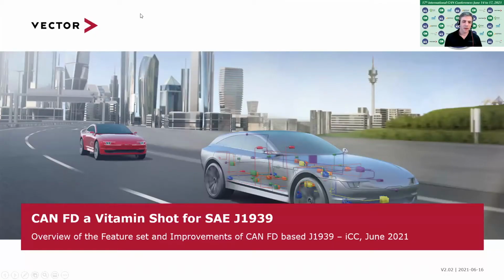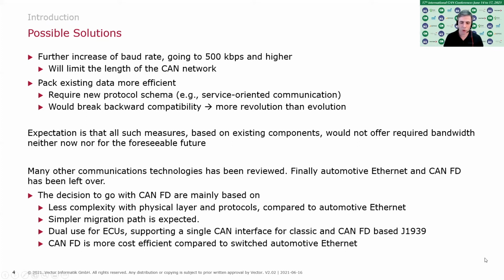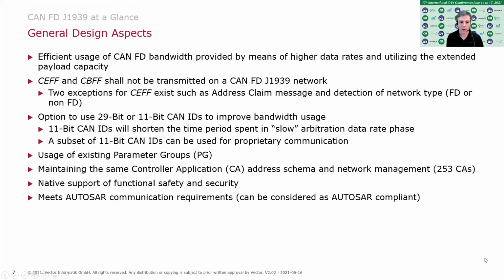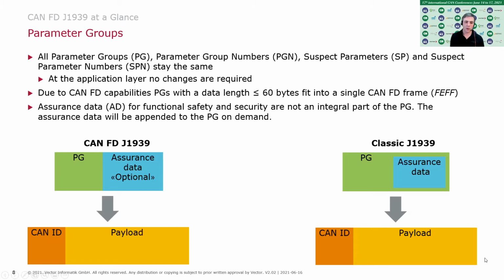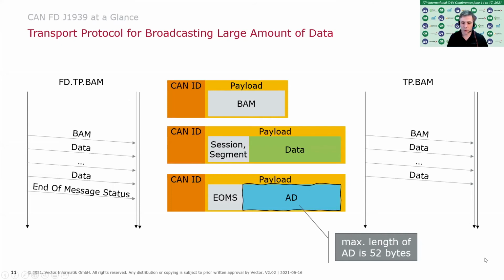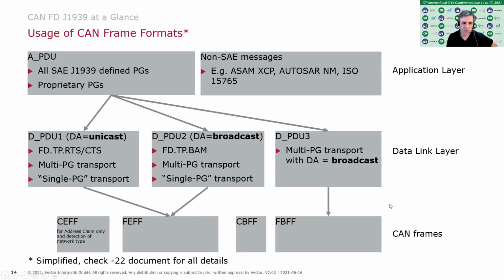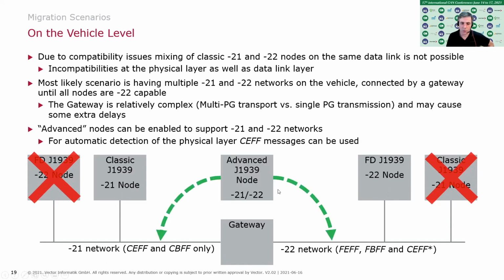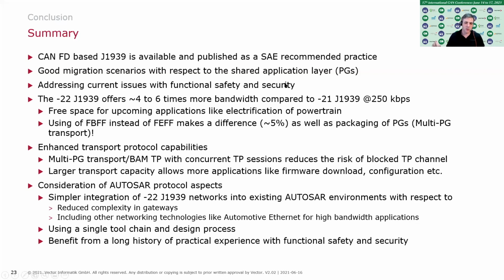17th iCC webinar: CAN FD a Vitamin Shot for SAE J1939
Peter Fellmeth - Vector Informatik